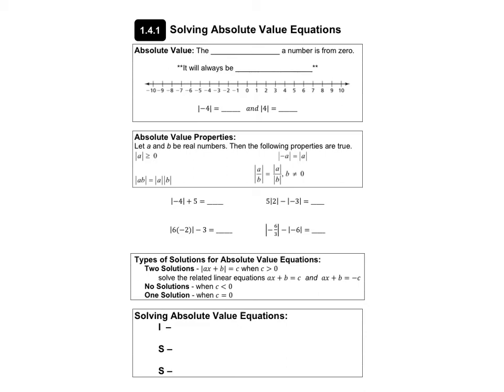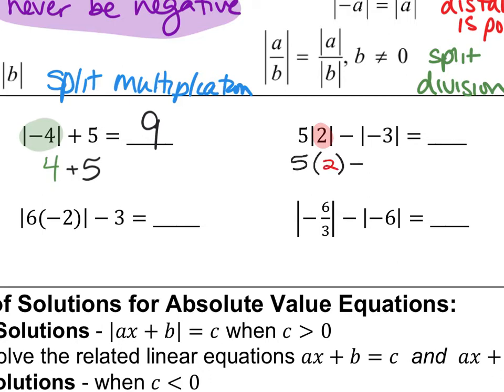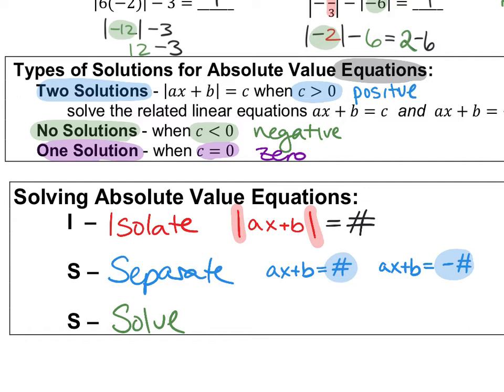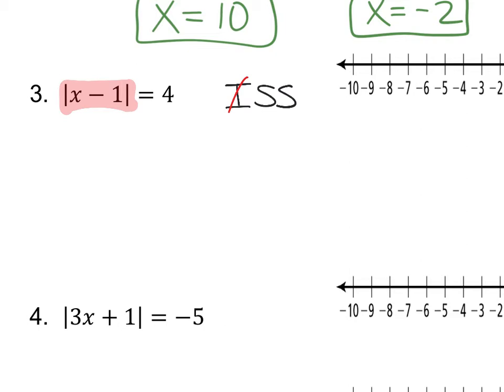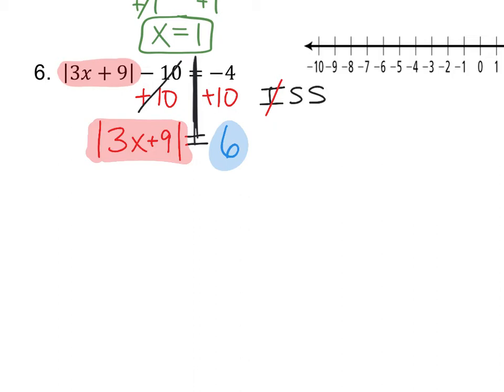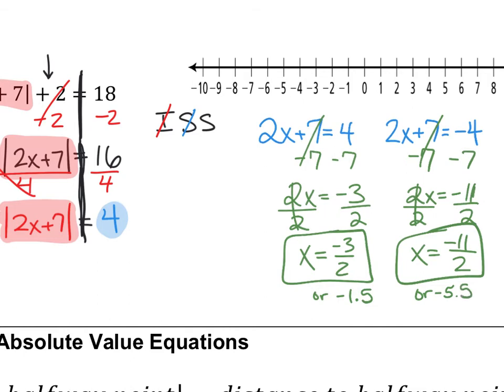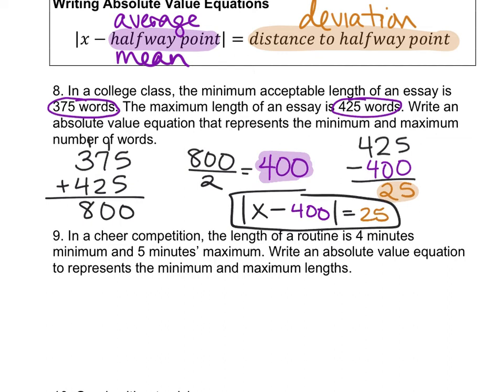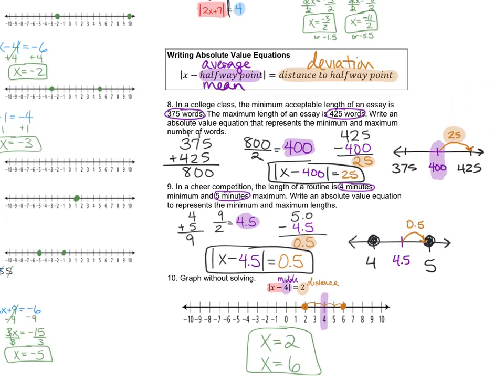Solving AbsVal Equations